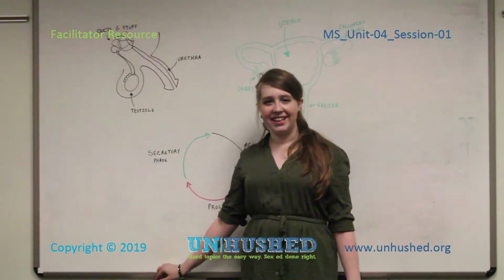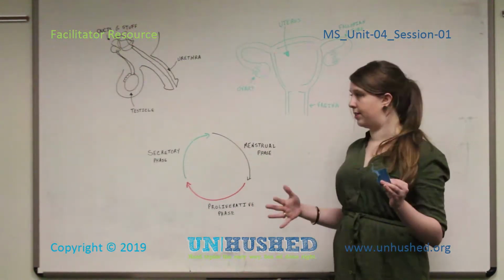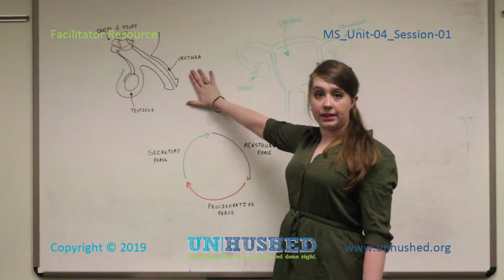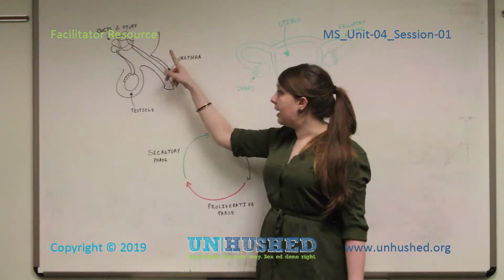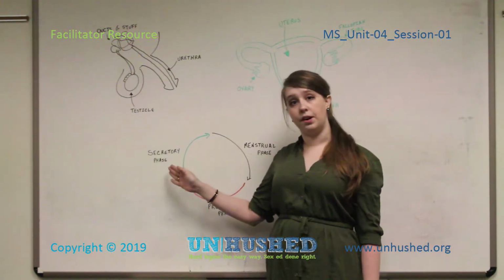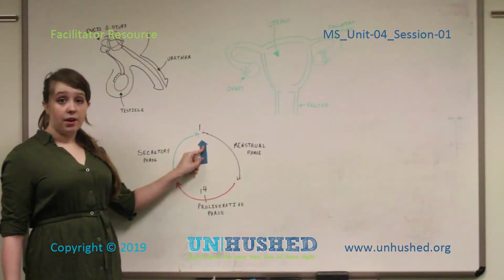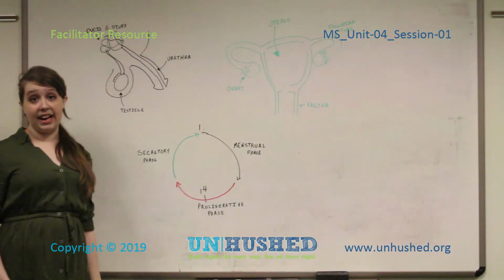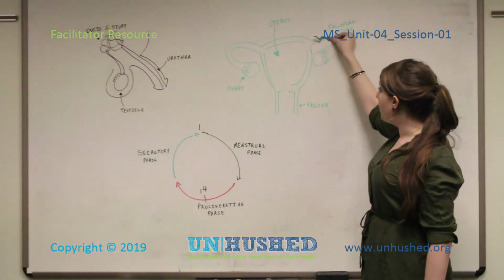UN|HUSHED_MS_Unit-04_Session-01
Reference video to accompany UN|HUSHED: The Middle School curriculum that demonstrates how to use the drawings, arrow, sperm, and egg to conduct the lesson outlined in the downloadable pdf.